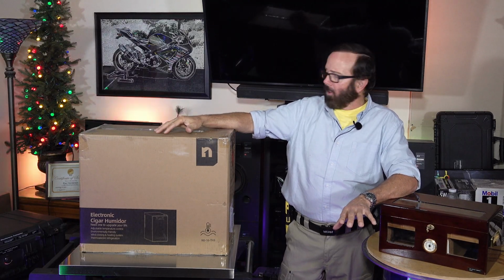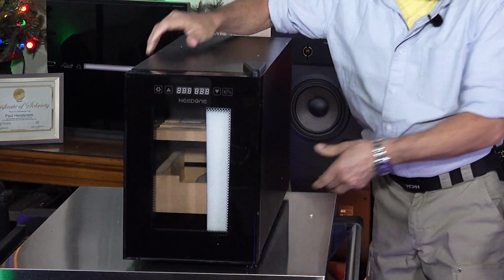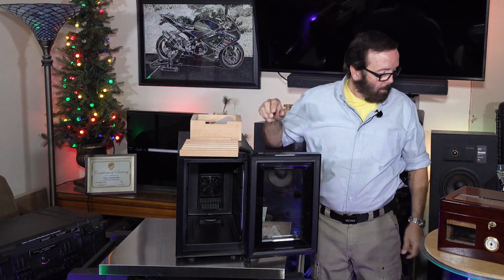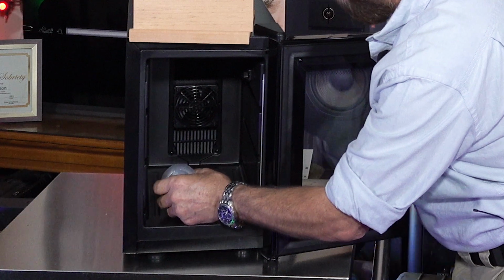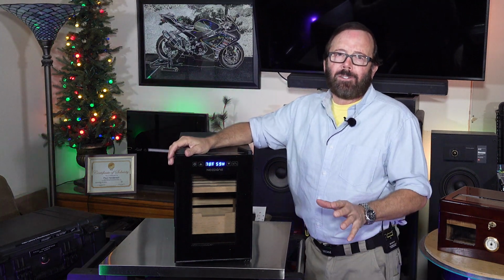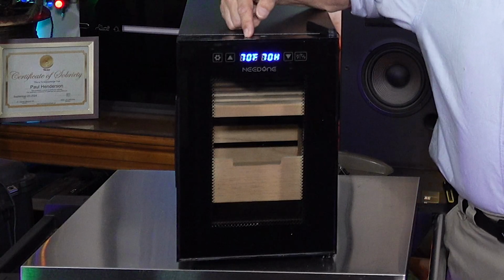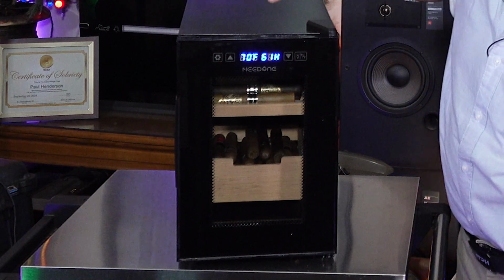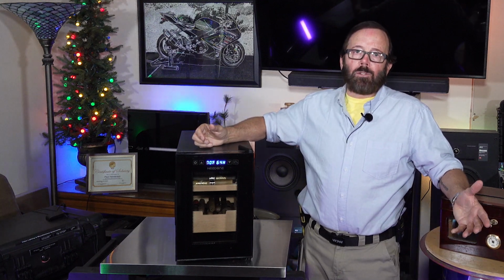unboxing the NEEDONE Electronic 16L Cigar Humidor w/Paul Henderson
Validity: Jan 13 - Jan 31

Validity: Dec 20 - Jan 6
In this video:
I will be unboxing and setting up of the NEEDONE an electric 16l cigar humidor. This humidor will hold up to 150 cigars depending on the ring gauge of the cigars.
Paul Henderson